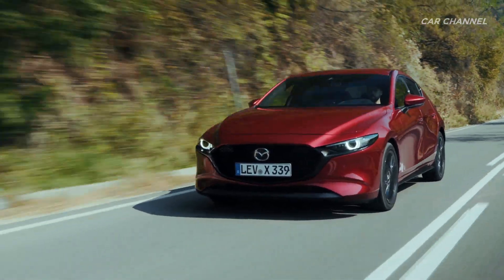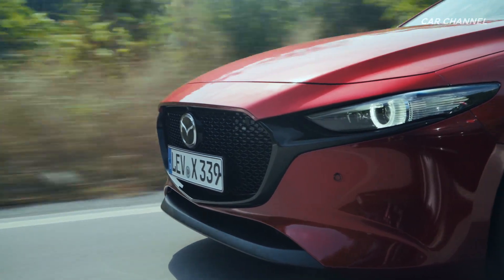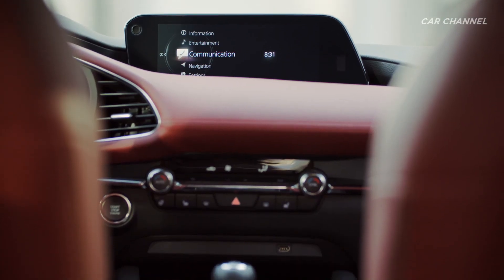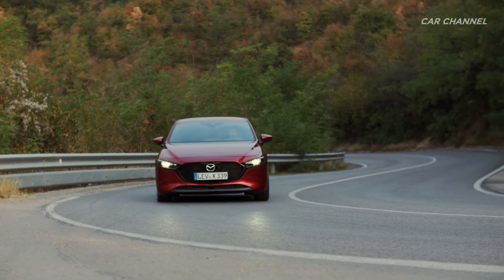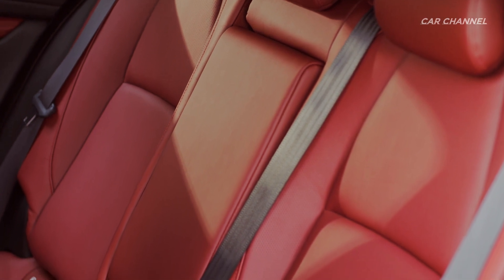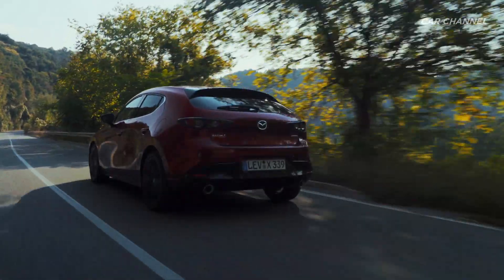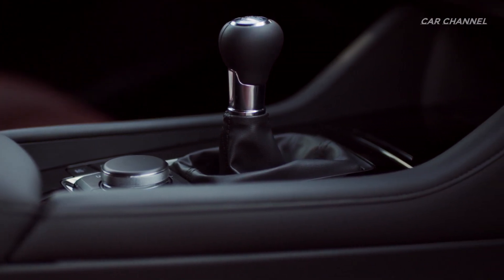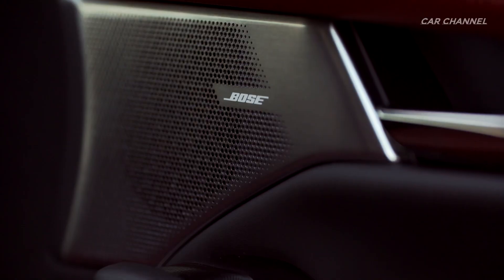2020 Mazda3 Hatchback Skyactiv-X Soul Red Crystal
2020 Mazda3 Hatchback Skyactiv-X Soul Red Crystal - Driving & Interior Design

An outstanding engineering achievement, Mazda’s new 2.0 litre Skyactiv-X engine is the world’s first production petrol unit to exploit the benefits of diesel-like compression ignition. Skyactiv-X presents Mazda's step towards the development of the ideal internal combustion engine.

Skyactiv-X features Mazda's revolutionary Spark Controlled Compression Ignition (SPCCI). This radical new engineering concept allows the engine to switch seamlessly between conventional spark ignition and compression ignition combustion by using a spark to trigger both types of combustion in different ways.

The All-New Mazda3 Skyactiv-X delivers 180 PS at 6,000 rpm and maximum torque of 224 Nm at 3,000 rpm.

Combining the high-revving performance of a petrol engine with the fuel efficiency, torque and response of a diesel, Skyactiv-X delivers four main benefits: Excellent response and effortless driving, a free-revving feel, smoothness, real world fuel consumption combined with good emission performance.

Torque output is approximately 10% greater than that of the Skyactiv-G, and the zone of good fuel economy is dramatically expanded over the same unit.

The All-New Mazda3 Skyactiv-X is available with either Skyactiv-MT 6-speed manual transmission (6MT) or Skyactiv-Drive 6-speed automatic transmission (6AT). The powertrain line-up features front-wheel-drive (FWD) on All-New Mazda3 hatchback and sedan models, hatchback models are optionally available with Mazda’s unique i-Activ all-wheel-drive (AWD).